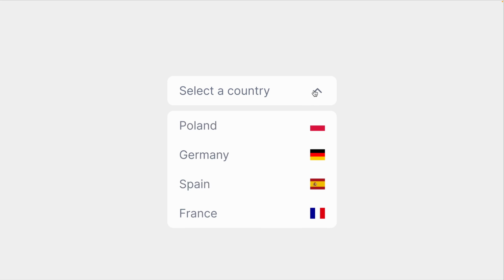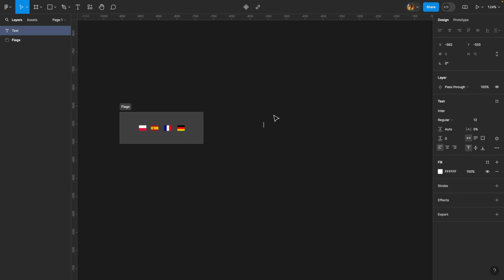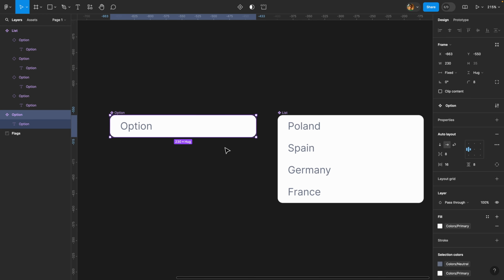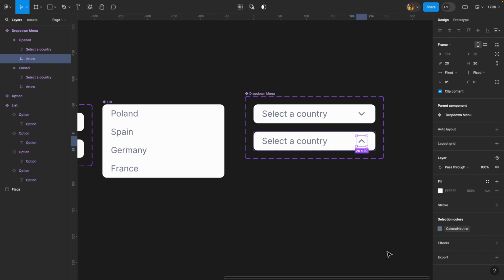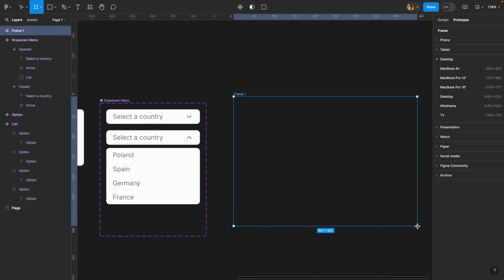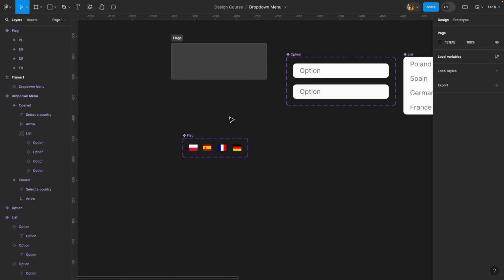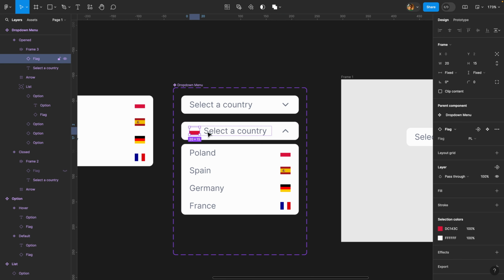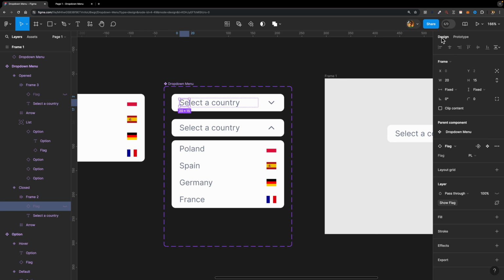Animated Dropdown Menu in Figma With Variables | Figma Tutorial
In this video, I'm going to show you how to create an animated dropdown menu in Figma using Figma variables.